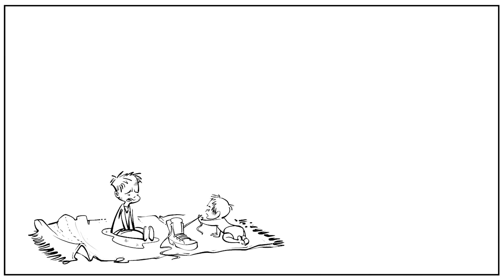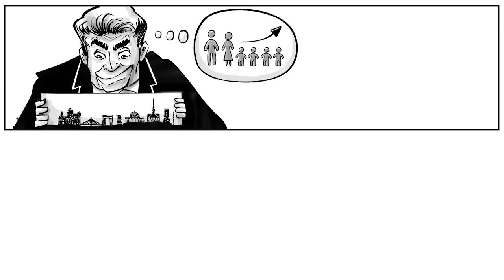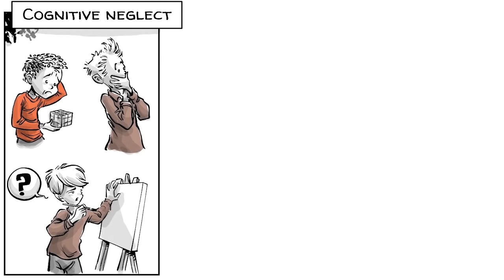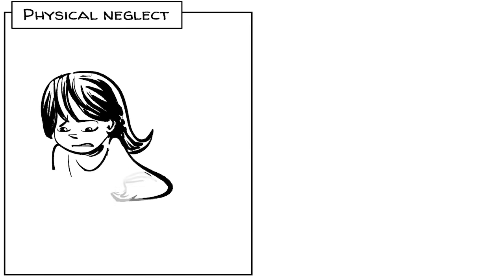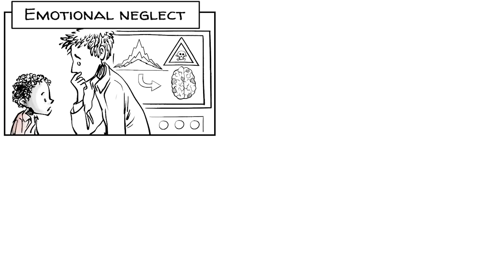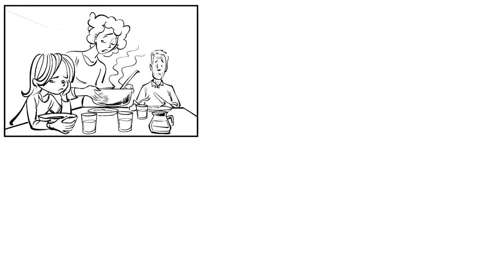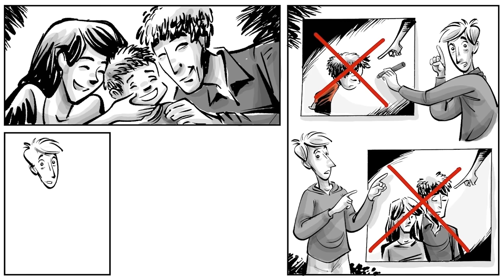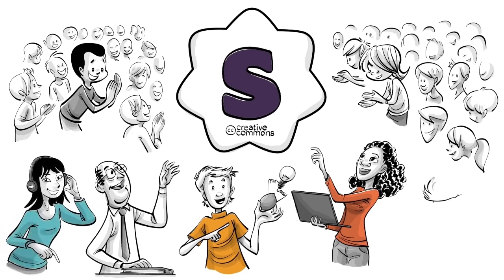Childhood Trauma: The Lives of the Neglected Children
Children who experience physical, cognitive or emotional neglect, often face anxiety. As a result, their body produces stress hormones. If this happens a lot, these hormones become toxic for their developing brain, which then later can repress emotional and cognitive well-being for life.

TREATMENTS
If a child is used to suppressing their emotions, because of neglect, it may be difficult to recognize and experience them in a healthy way. Therapists and mental health professionals can help both children and adults learn to identify, accept, and express their emotions in a healthful manner. These treatment options include:
1. Cognitive behavior therapy (CBT): CBT aims to explain to you what's going on inside your brain and how to cope with irrational feelings or fears.
2. The Hoffman Process: This 7-8 day's guided process, designed to bring participants back into their childhood to reconnect with their parents and make peace.
3. Family therapy: If a child is being emotionally neglected at home, family therapy can help both the parents and the child.
4. Parenting classes: Parents who neglect their child’s emotional needs could benefit from parenting classes.
5. Psychoanalysis: The aim of psychoanalysis therapy is to release repressed emotions and experiences, i.e., make the unconscious conscious.

SUPPORT us to help raise awareness about neglected children and other important topics

This video was made with the support of our Patrons: Johan Klassen, Angela,
Wolfgang Vullhorst, Reynir Örn Bachmann Guðmundsson, Daniel Kapuschinsky,

COLLABORATORS
Script: Jonas Koblin and Wave Vasiksiri
Artist: Pascal Gaggelli
Voice: Matt Abbott
Coloring: Nalin
Editing: Peera Lertsukittipongsa
Creative Design: Selina Bador
Production: Bianka
Proofreading: Susan
Sound Design: Miguel Ojeda

Special thanks to our follower Wave Vasiksiri for suggesting the topic and collaborating on this script.

SOUNDTRACKS
Toys Are Alive - Studio Le Bus
Here Come The Raindrops - Reed Mathis

DIG DEEPER with these top videos, games and resources:
Learn about The Attachment Theory: How Childhood Affects Life. Our video on the topic is a great start.

CHAPTERS
00:00 Neglect Theory
00:40 Daniel Rucareanu's story
01:33 Cognitive Neglect
02:29 Physical Neglect
03:10 Emotional Neglect
05:10 Ending